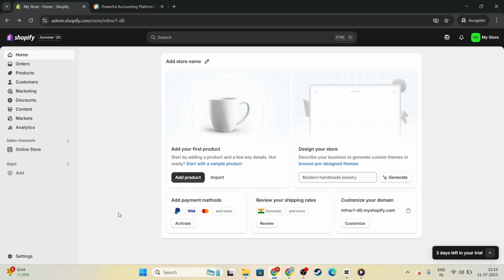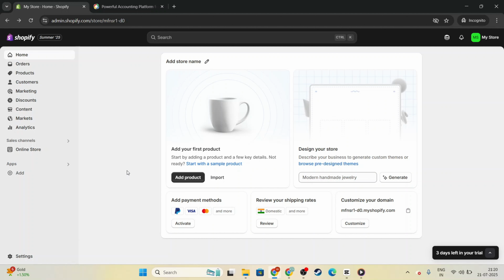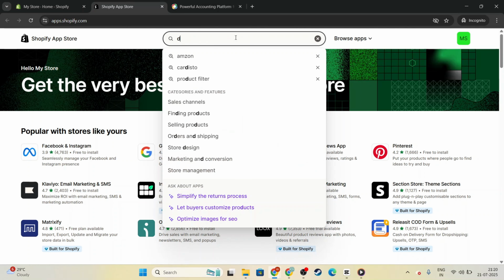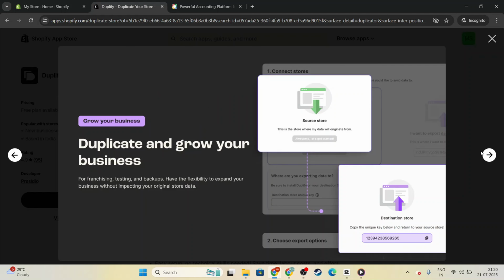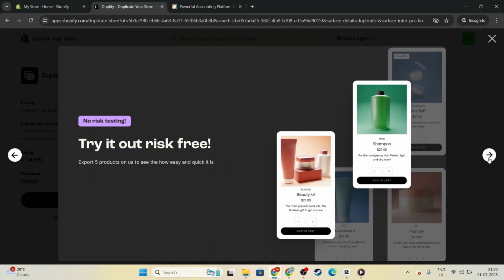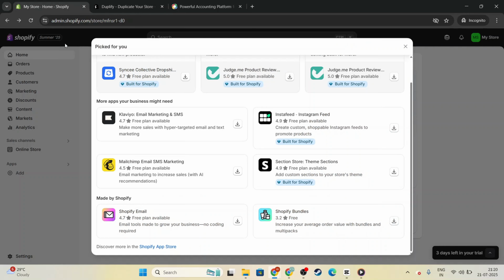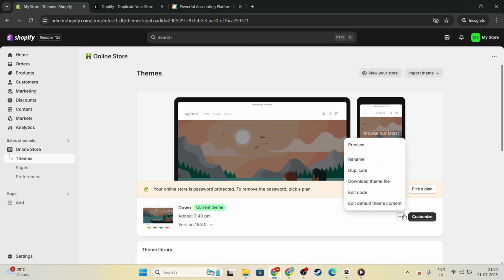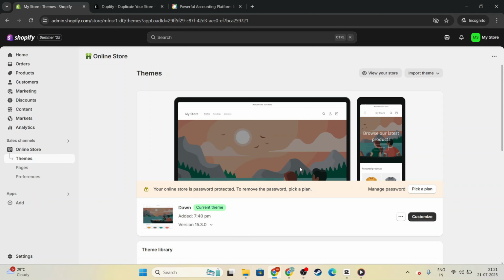How to Duplicate a Shopify Store Quickly 2026 (Step By Step)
Learn How to Duplicate a Shopify Store Quickly in this video.

In This Video, We'll Show You 👇
Duplicate Shopify Store
Shopify Store Duplication
Clone Shopify Store
Copy Shopify Store
Shopify Store Backup
Shopify Store Migration
Shopify Store Transfer
Duplicate Shopify Website
Shopify Website Duplication
Shopify Website Clone
Shopify Store Copy
How To Copy Shopify Store
Shopify Store Tutorial
Shopify Tutorial
Shopify Tips
Shopify For Beginners
Shopify Setup
Shopify Store Design
Shopify Import Export
Duplicate Shopify
Copy A Shopify Store